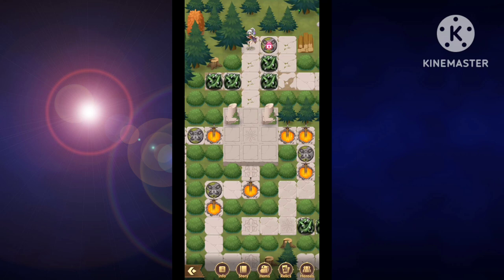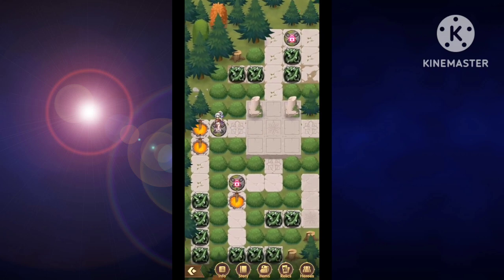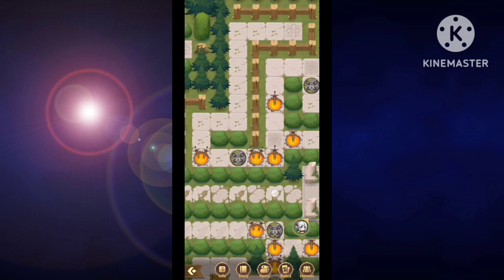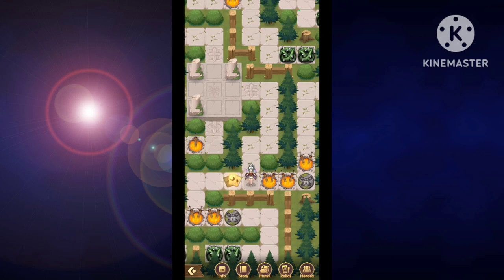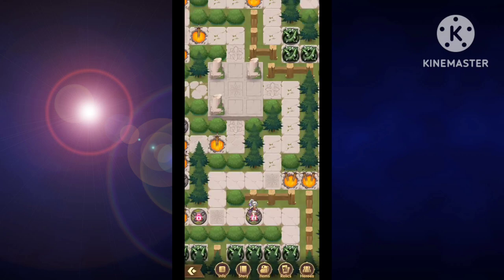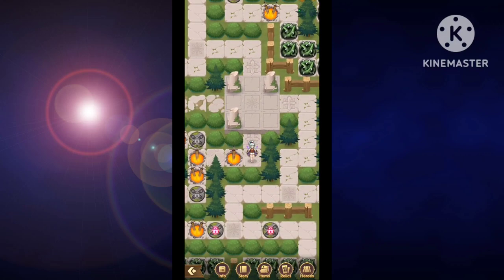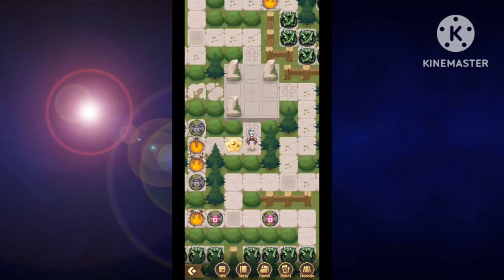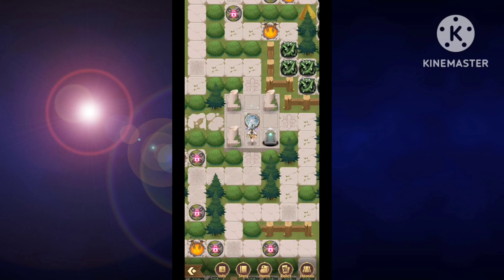Mythic Heroes - Nexus Gate - The Temple of Artemis Walkthrough